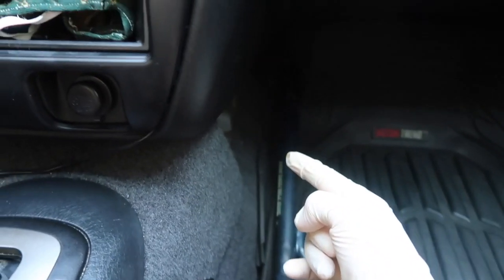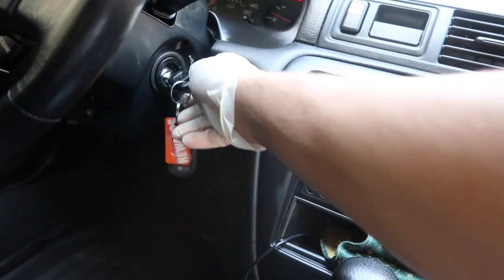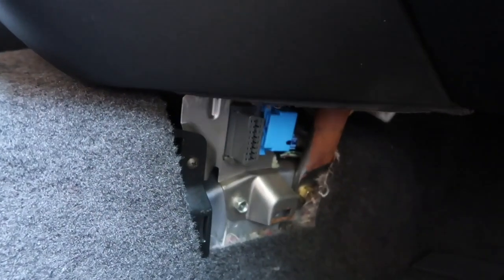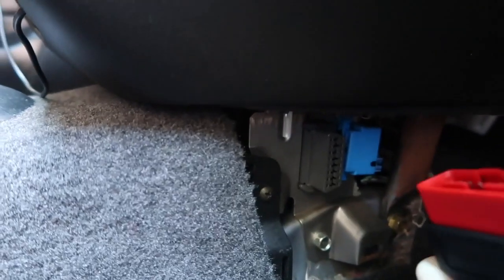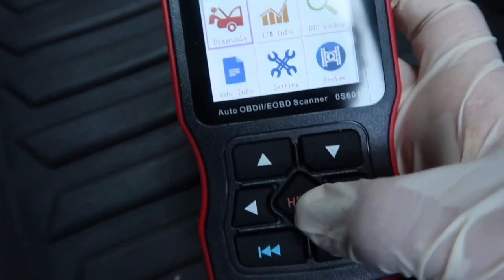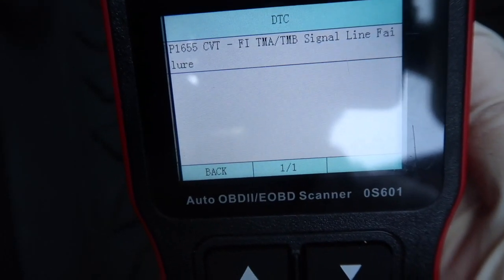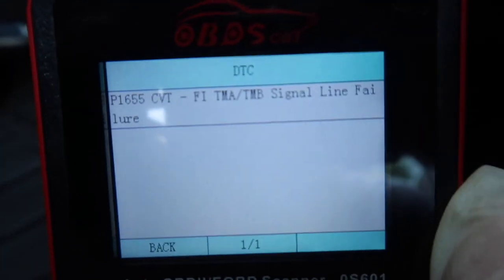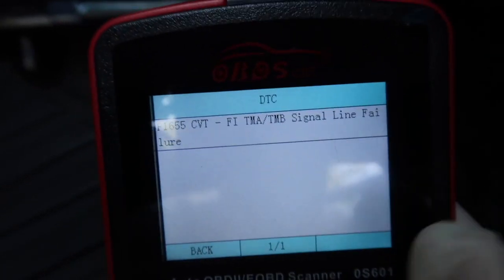Honda prelude code 1655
In this video I diagnose a DTC on the Honda prelude. The DTC was a P1655 which is a manufacturer Specific code which is indicated by the the number one following the letter P. A general diagnostic code begins with P0xxx while a manufacturer specific code begins with P1xxx. I knew this was a Honda specific code so I looked it up in the service manual. The description for the DTC was listed as Transmission signal line failure. After following the directions in the service manual I was able to fix the check engine light and prevent it from coming back on.

- Diagnostic code reader